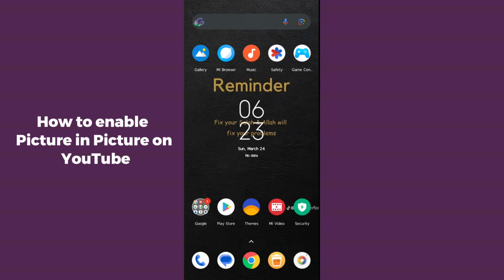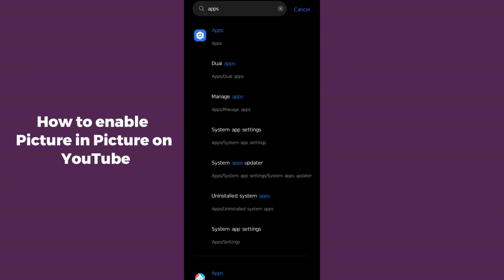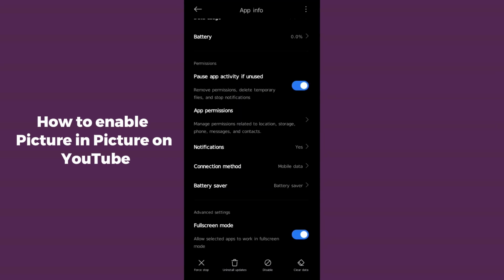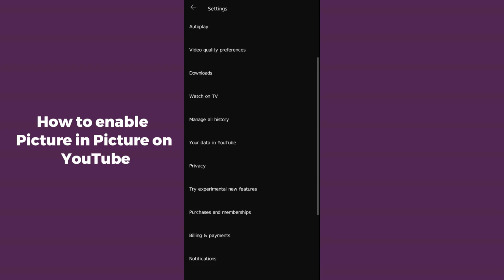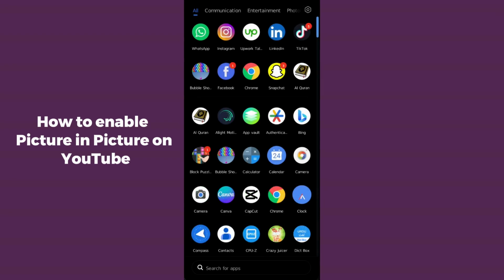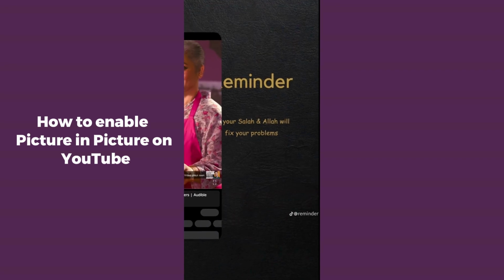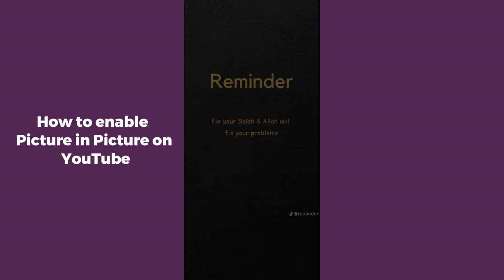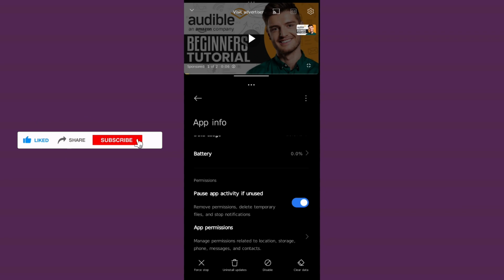How to enable Picture in Picture on YouTube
Learn how to enable Picture in Picture on YouTube with this easy-to-follow tutorial! Discover the simple steps to enjoy seamless multitasking while watching your favorite videos.